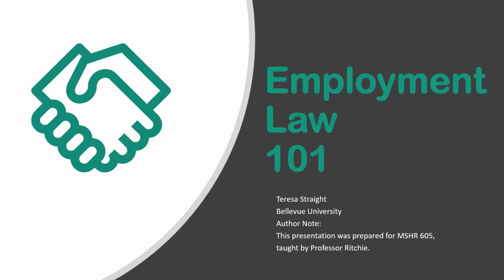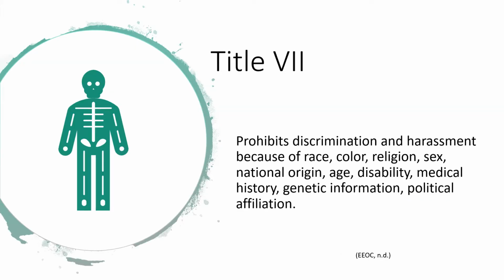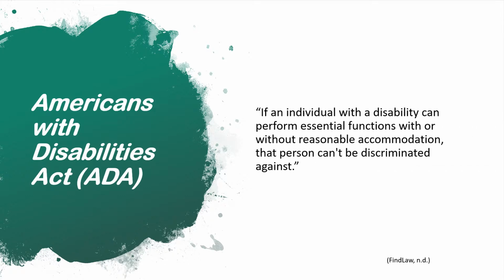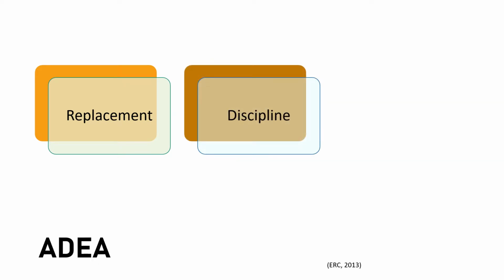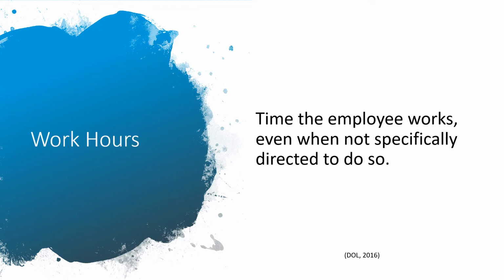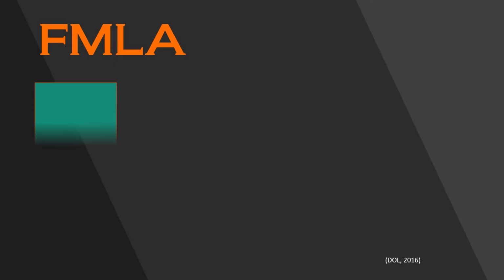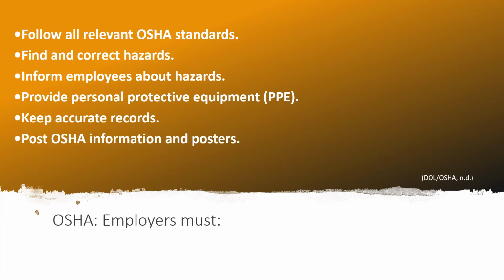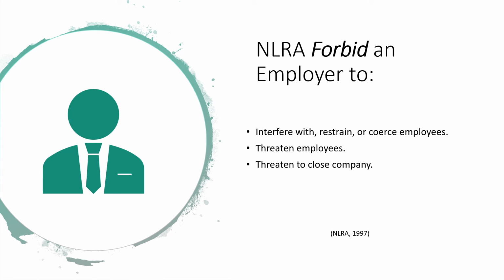605 PP Final Project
Employment Law 101